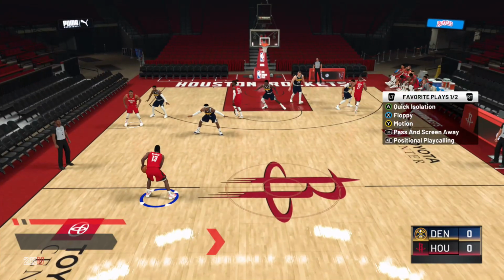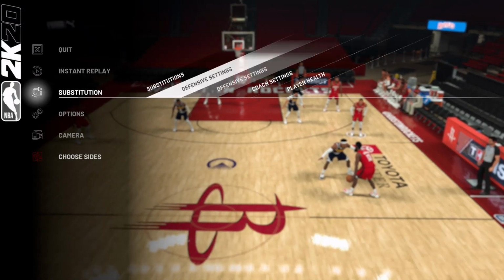NBA 2K20 WORST Features! Must Have Changes for NBA 2K21!!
I go over a few of my best and worst additions to NBA 2K20 ranging from My GM, New Badges, Overpowered Badges, Dribbling and The Neighborhood!

NBA 2K20 Wiki
NBA 2K20 is a basketball simulation video game developed by Visual Concepts and published by 2K Sports, based on the National Basketball Association (NBA). It is the 21st installment in the NBA 2K franchise and the successor to NBA 2K19. Anthony Davis of the Los Angeles Lakers is the cover athlete for the regular edition of the game, while Dwyane Wade is the cover athlete for the 'Legend Edition'. The player mainly plays NBA games with real-life or customized players and teams; games follow the rules and objectives of NBA games. Several game modes are present and many settings can be customized. Up to six expansion teams can be created and used in both MyLeague and MyGM Modes, with the possibility of a 36-team league, and any team can be relocated and rebranded.

NBA 2K20 was released on September 6, 2019, for Microsoft Windows, Nintendo Switch, PlayStation 4, and Xbox One and on November 19, 2019 for Stadia.